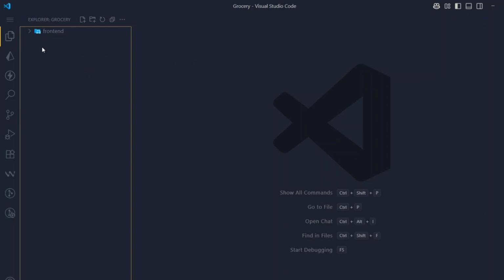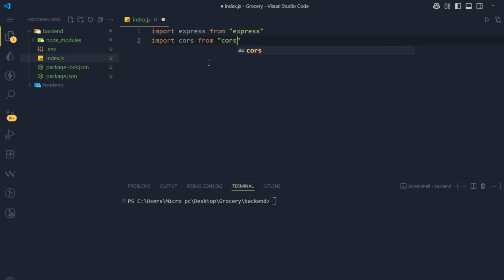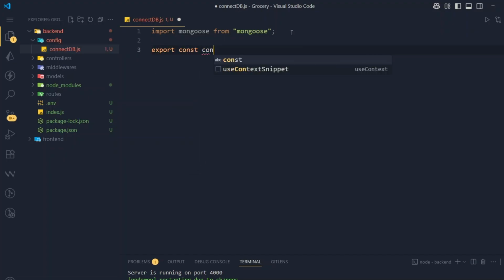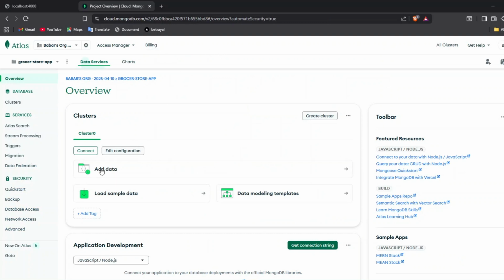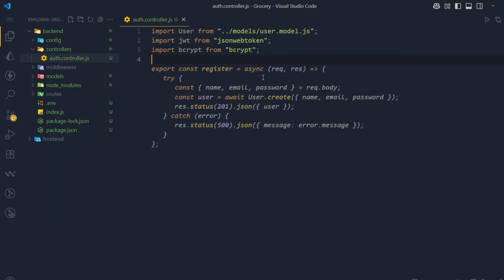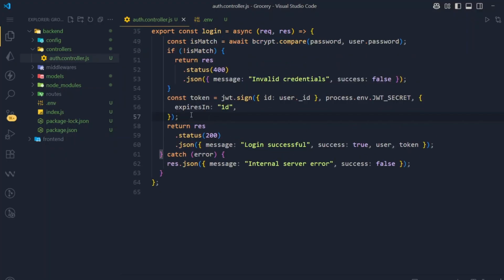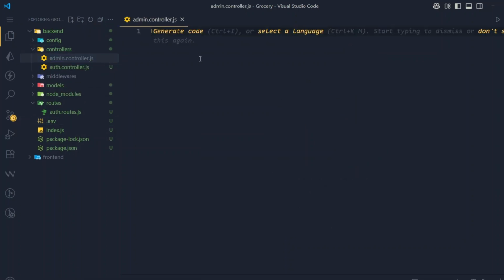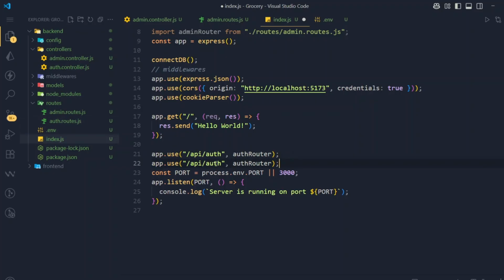MERN Grocery Ecommerce Store | Part 6 | Backend Setup & JWT Authentication (User + Admin)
Looking to build a website or develop a custom project for your business, personal brand, or academic needs? Feel free to get in touch with me.
Welcome to Part 6 of the MERN Grocery Ecommerce Store tutorial series! 🚀
In this video, we set up the backend for our grocery eCommerce project using Node.js, Express, and MongoDB, and implement secure authentication with JWT for both users and admins.

👉 What you’ll learn in this part:
Setting up Express.js backend
Connecting to MongoDB database
Implementing User Authentication (Signup & Login)
Adding Admin Authentication
Securing routes using JWT (JSON Web Token)
Structuring backend for a scalable eCommerce project
By the end of this part, your backend authentication will be fully functional and ready for integrating frontend and admin dashboard securely.
This tutorial is perfect for developers learning MERN stack and anyone who wants to build secure production-ready applications.